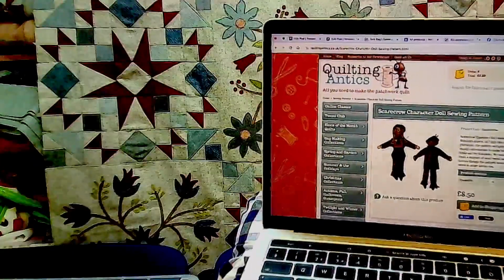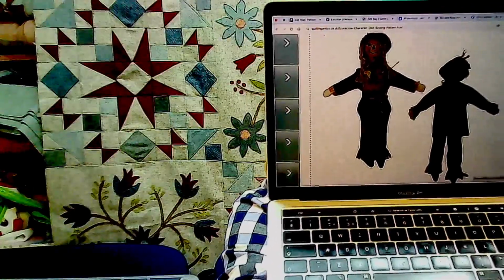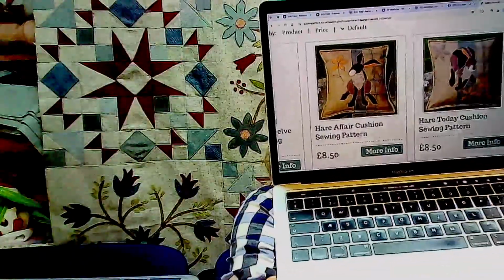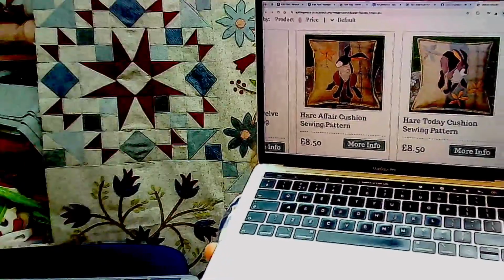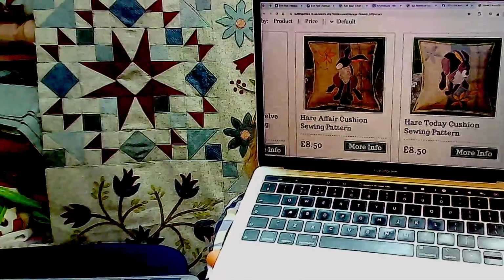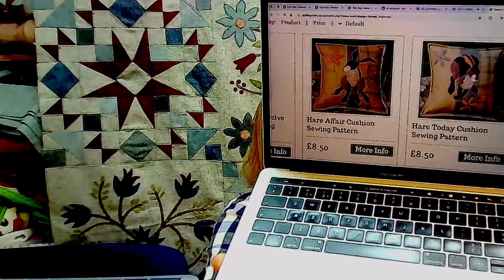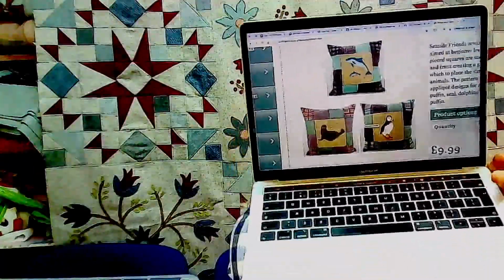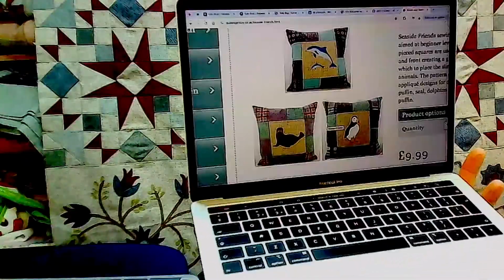LiveStream Webnesday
Work it out Wednesday 26th march